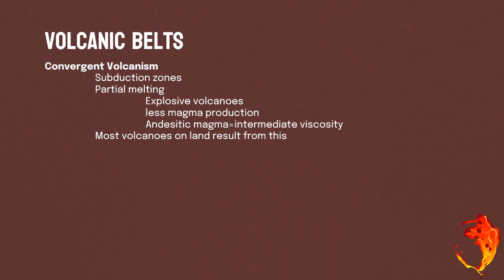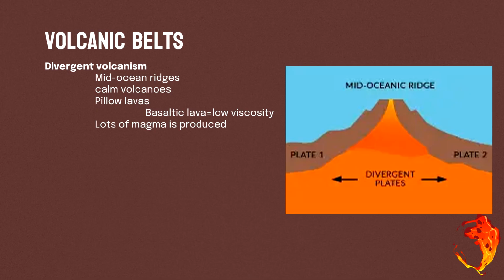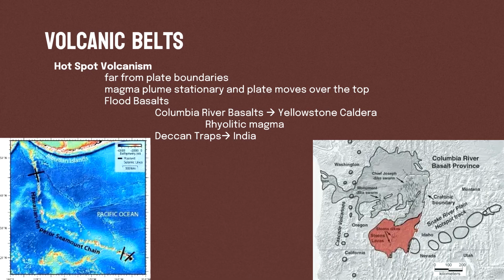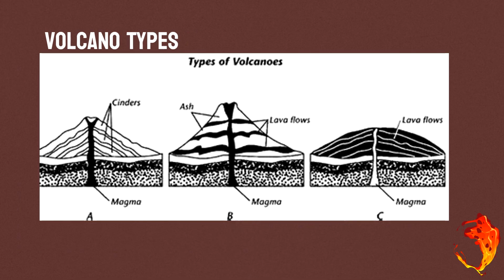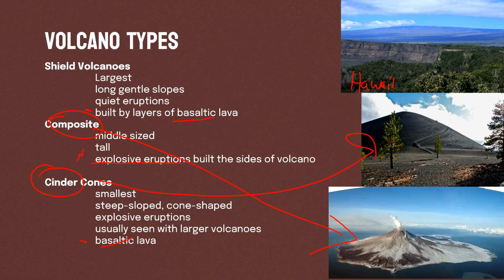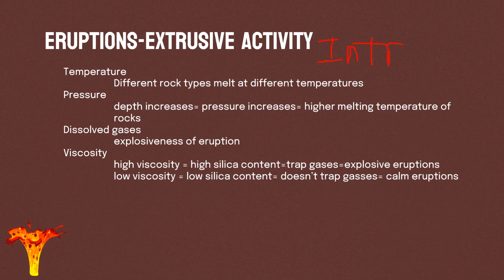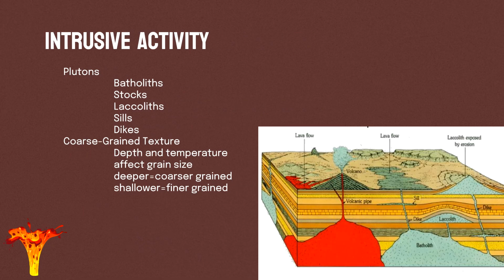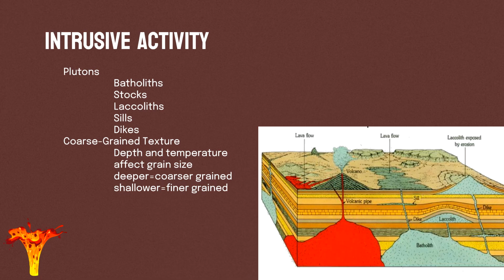Earth Science-Mountain Building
Earth Science 11/20